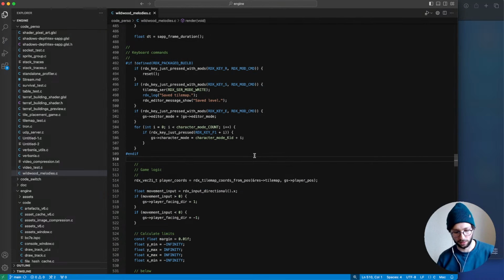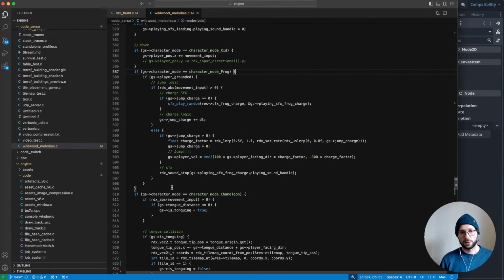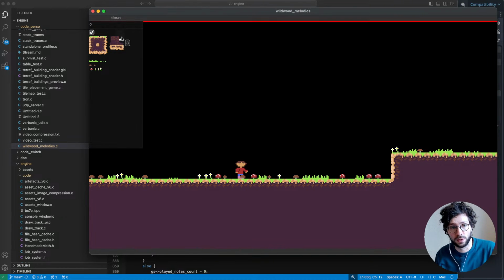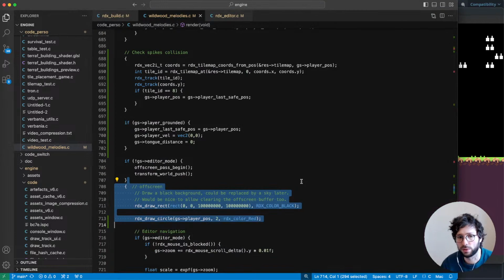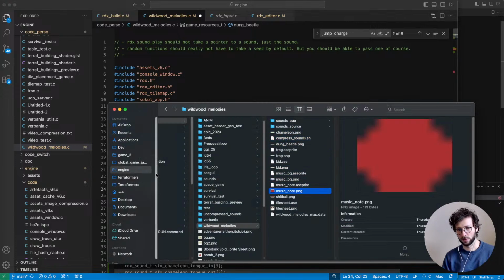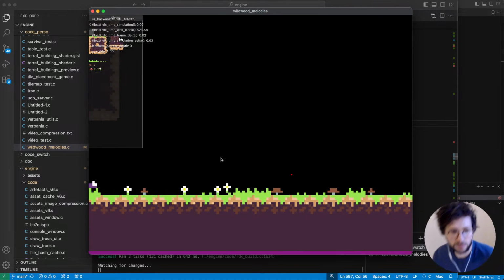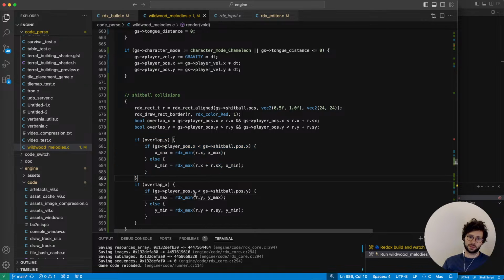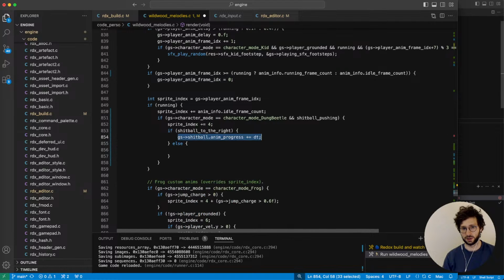Porting a Godot game jam game to my own engine – Part 6